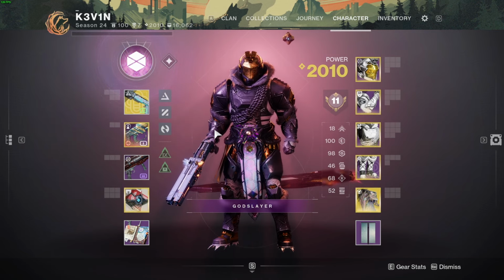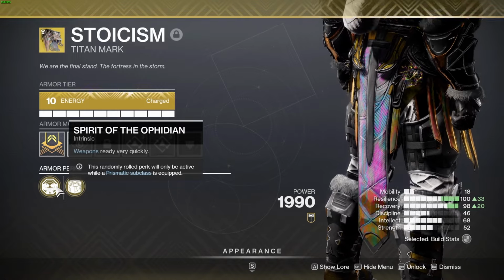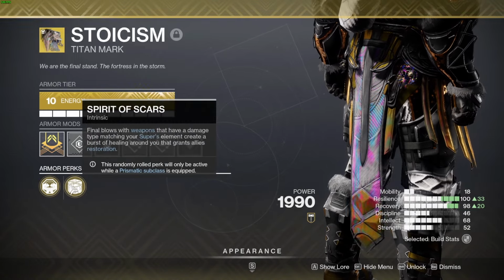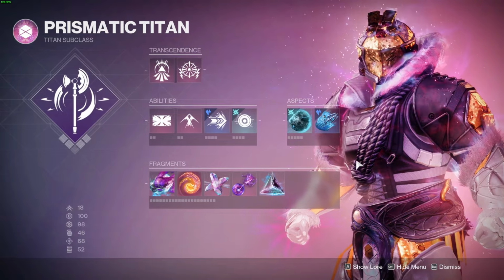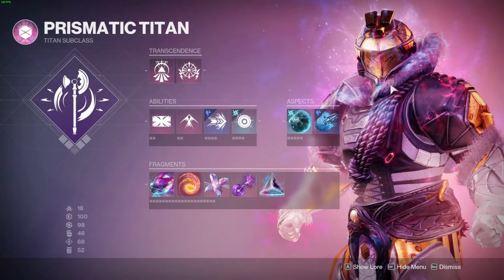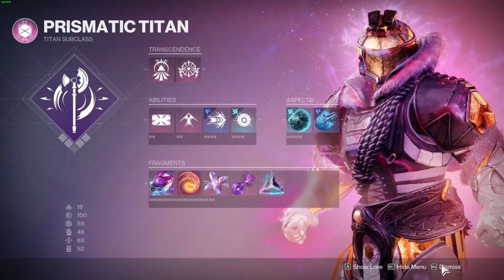Trying Out This Perk Combo On The New Class Item!!!!!!!!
Apologies in advanced my audio sounds really chopping for some reason still playing with audio settings.